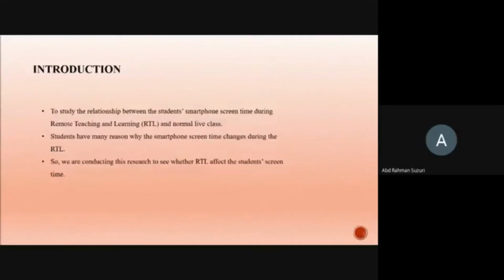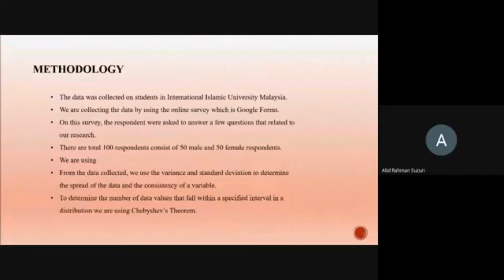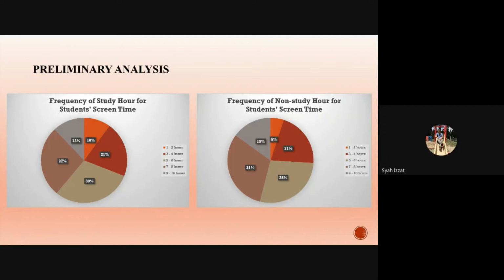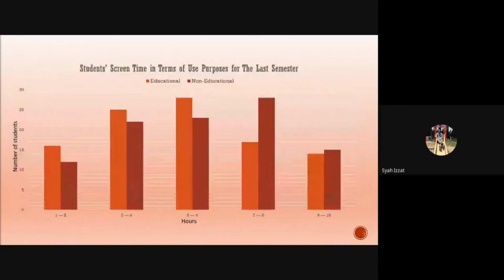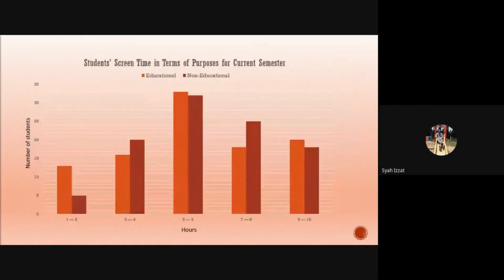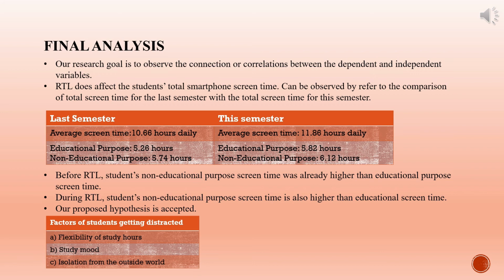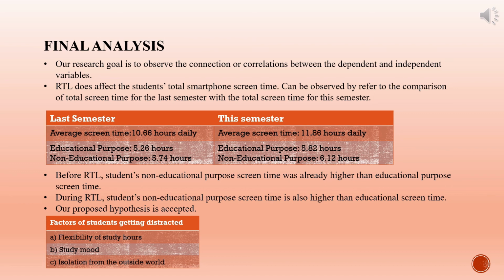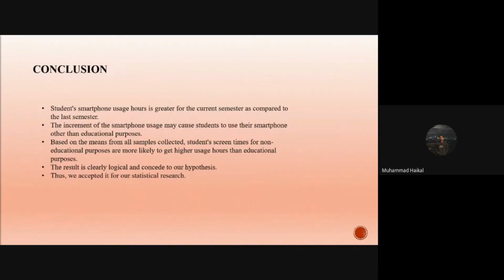Algebros Project Presentation (CSCI 1304)